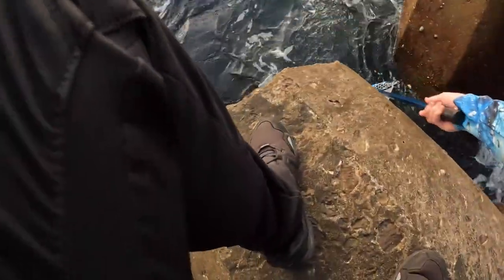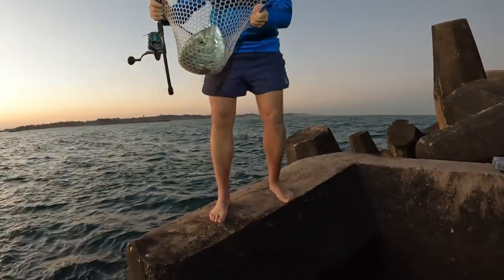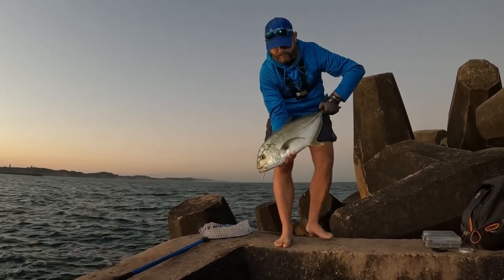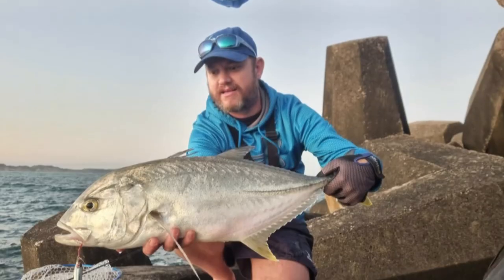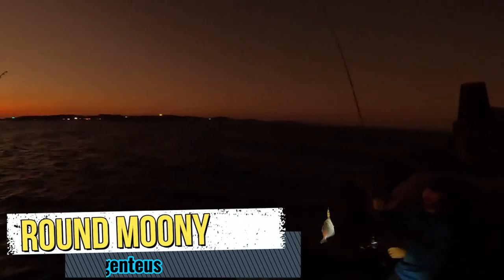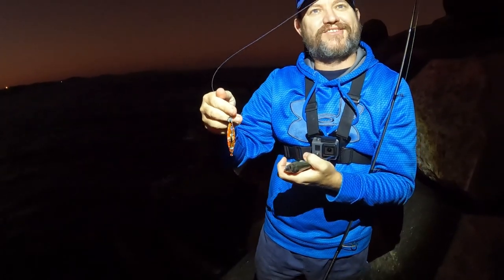Always Fishing! 06 Searching for winter kings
We are back at the Richards Bay south pier, in the middle of winter. Usually the kingfish (trevallies) are more commonly found during summer times, so we thought we'd have a go at searching for the winter ones...